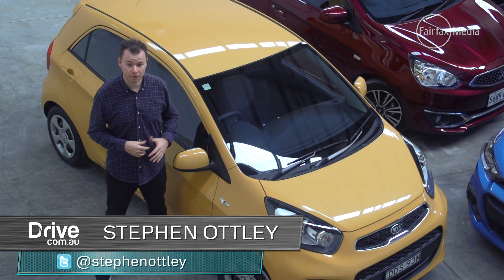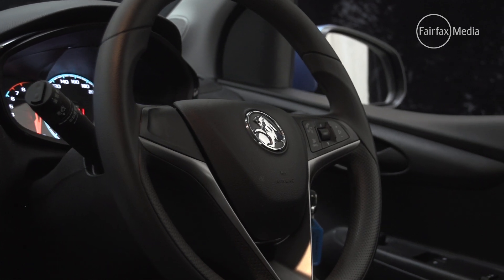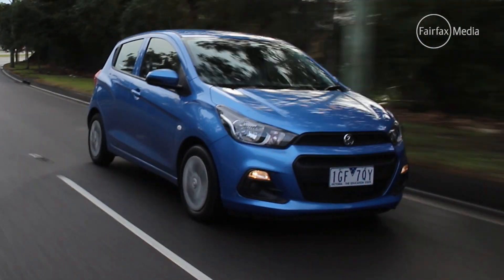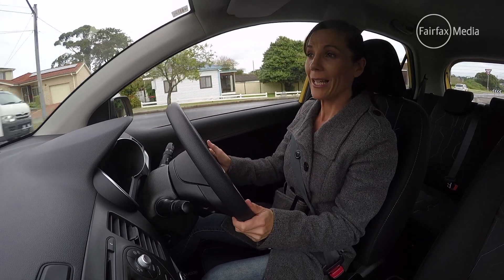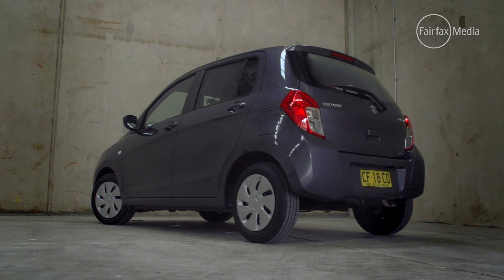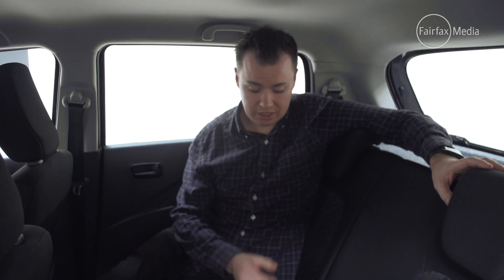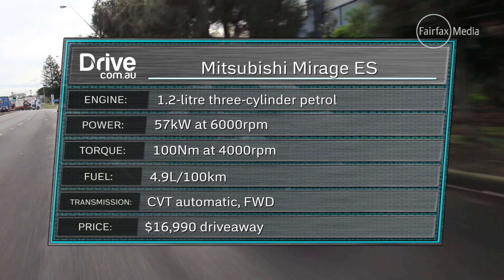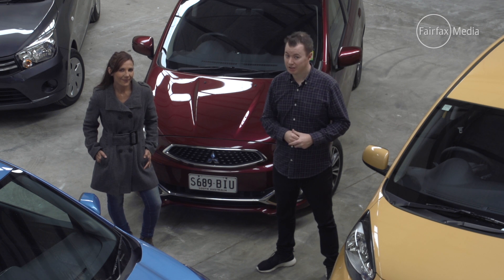Holden Spark v Kia Picanto v Suzuki Celerio v Mitsubishi Mirage | Drive.com.au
We put four of the most affordable new cars through their paces.